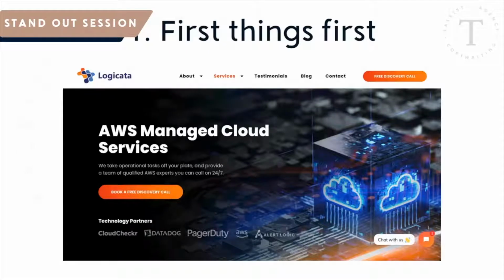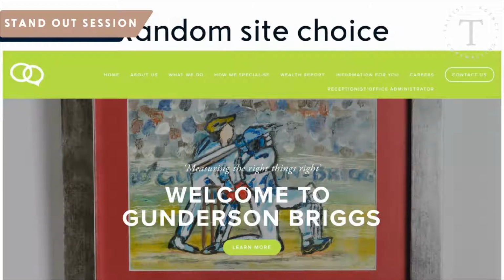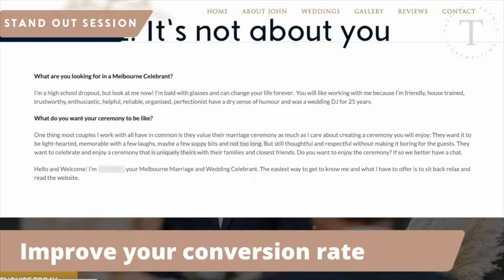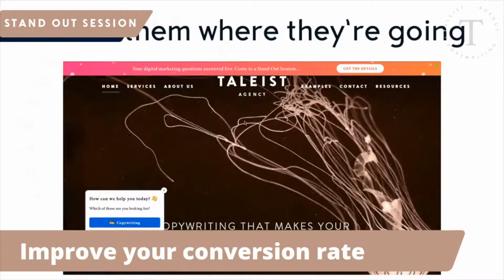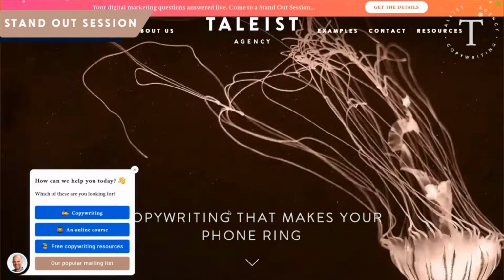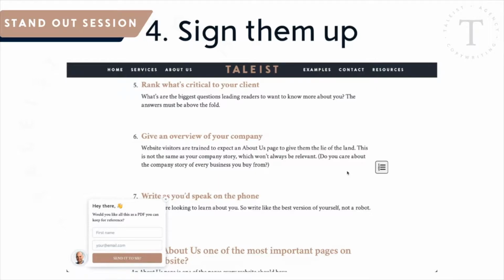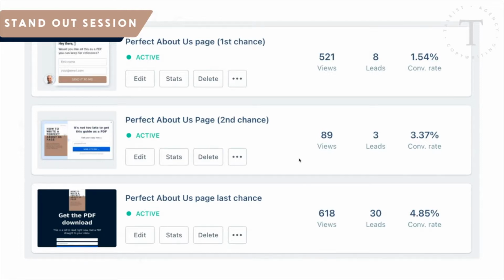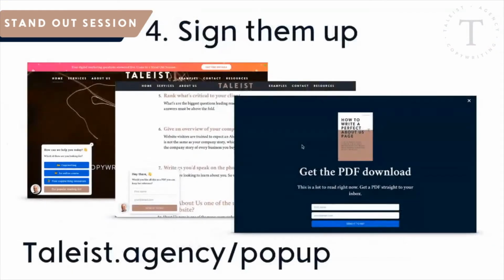Super fast website conversion improvements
There's low-hanging fruit when it comes to getting more clicks, calls and enquiries from your website. In this video, we go through some fast conversion rate optimisation tips, things you could fix up in minutes.

This video is extracted from a live Taleist Stand Out Session. Every week in a Stand Out Session, one of our Sydney-based direct response copywriters gives his best tips and answers your questions live. If you have a copywriting question, come to a Stand Out Session or ask your question in advance